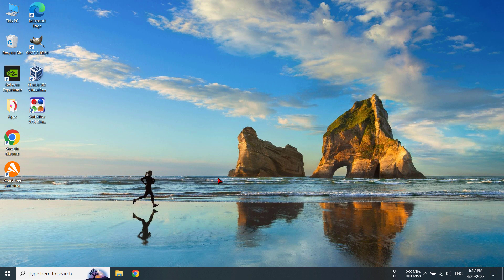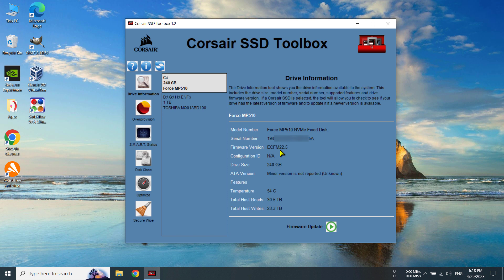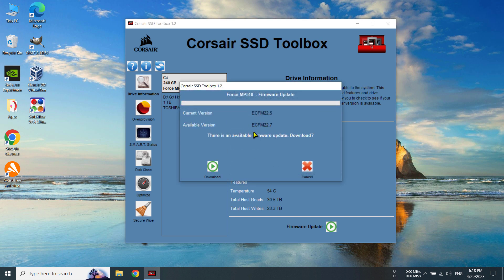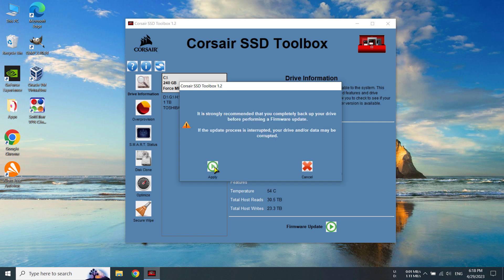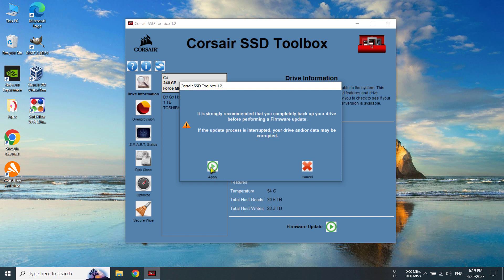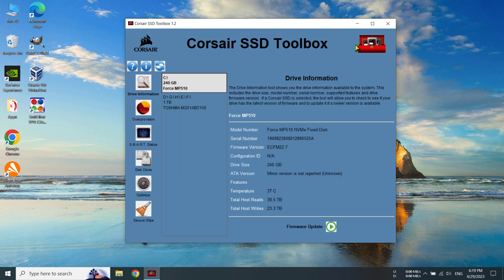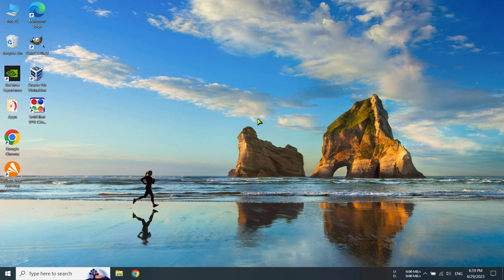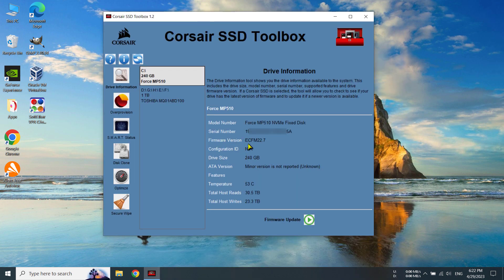How to Update Corsair SSD's Firmware || Quick & Easy Method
This video will help you to how to update your Corsair SSD's Firmware